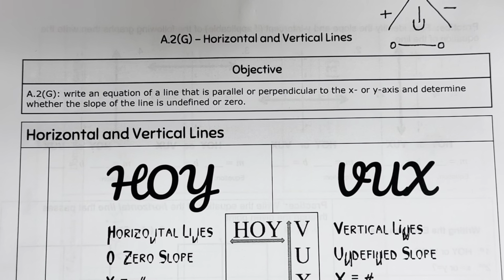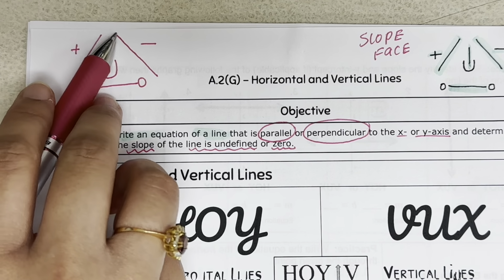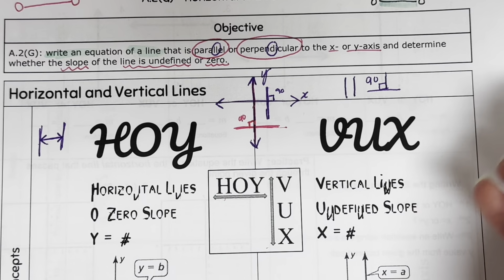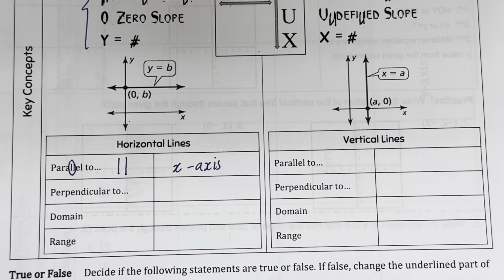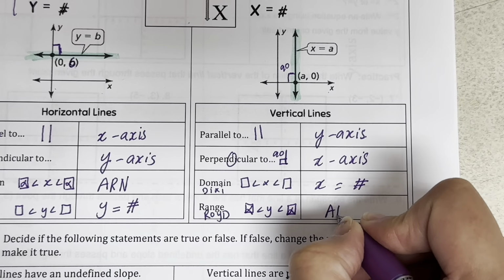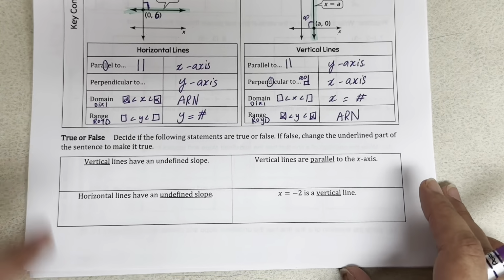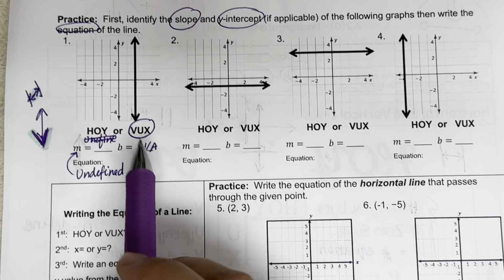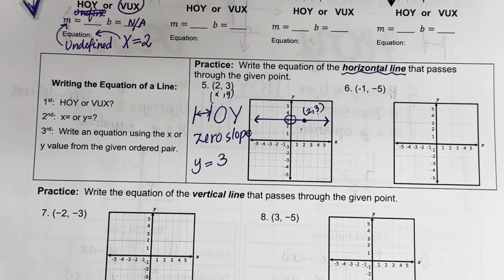Writing Equations of Horizontal and Vertical Lines